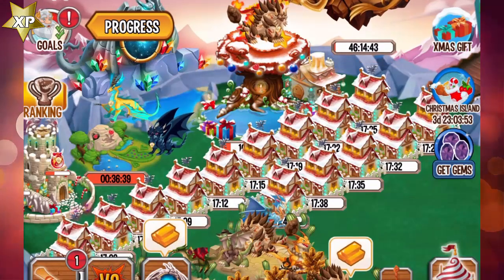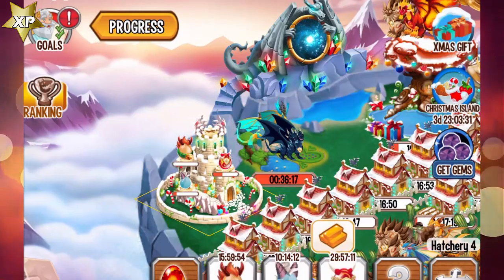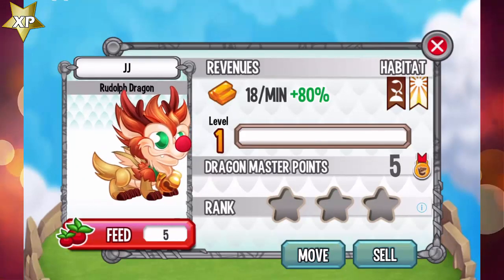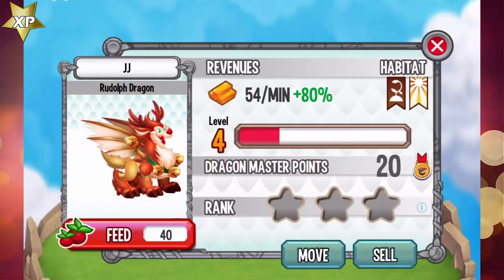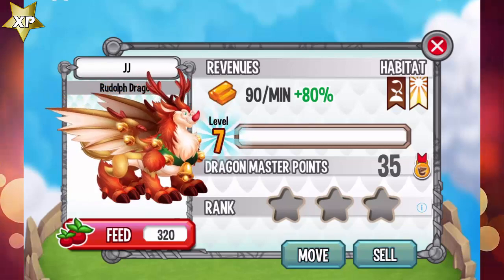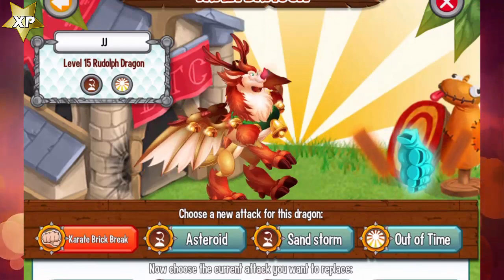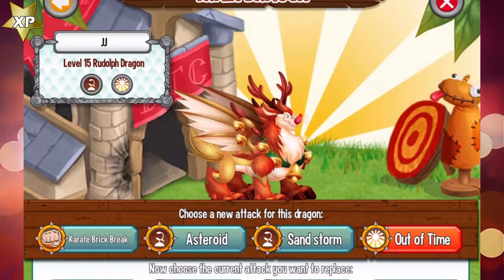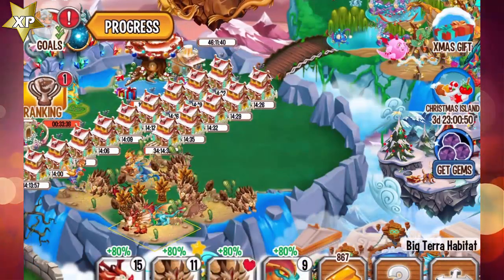RUDOLPH DRAGON UNLOCKED in Christmas Island Event Dragon City